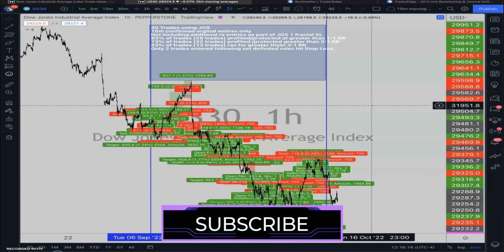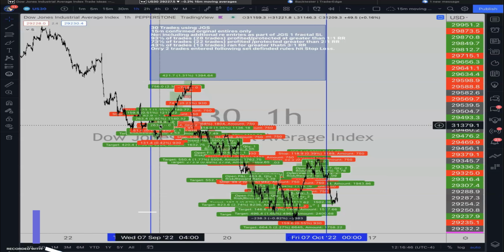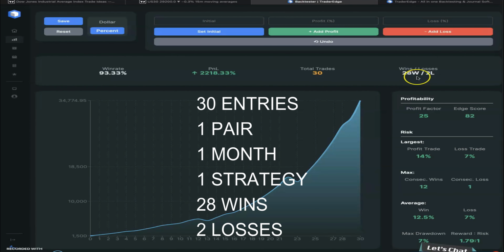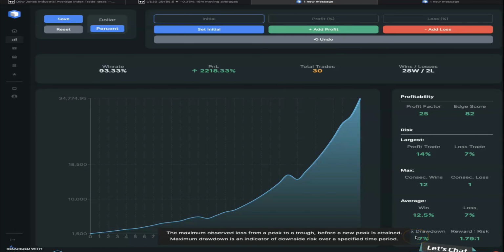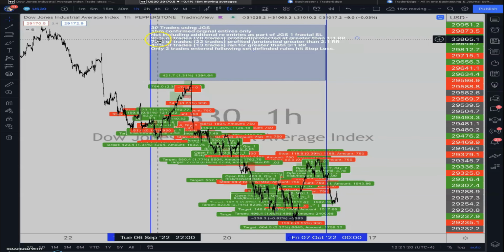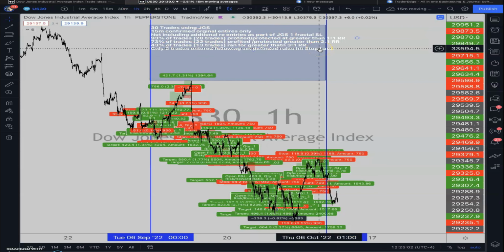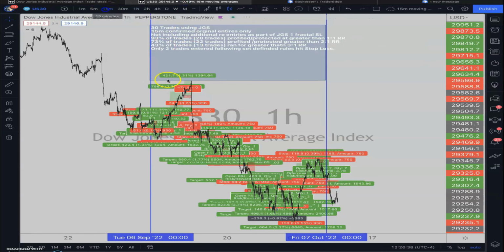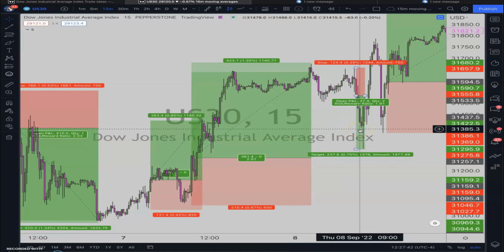One Month! One Pair! 93% ACCURACY Strategy!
Hope you got some value out of this video.

1. Go to the link tree
3. Create a template for structure, (any template that will show the overall market can be used here).
4. Create a template for whatever strategy your eyes see best. I use 'Jenny’s Golden Strategy' & Simplicity by Super EZ Forex
5. Learn a strategy.
6. Find a coach or mentor & stick with them, practice your skillset, learn management & stay the course. ⏳
That’s it :)